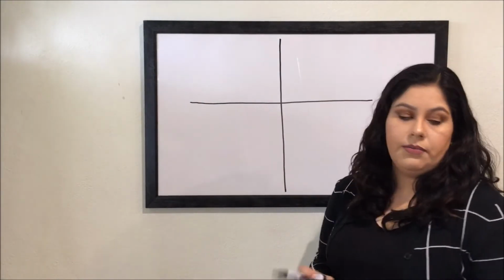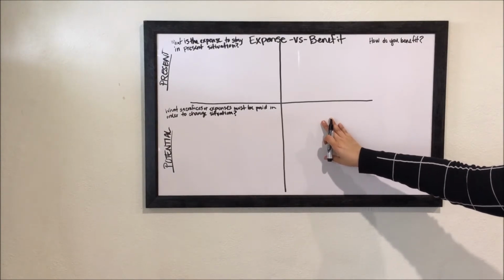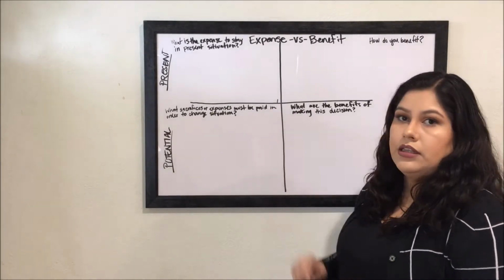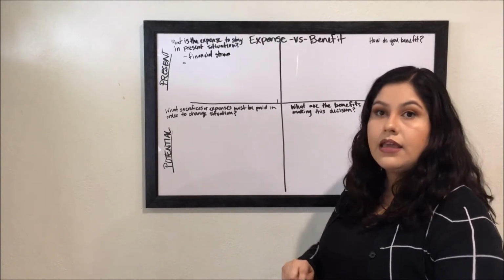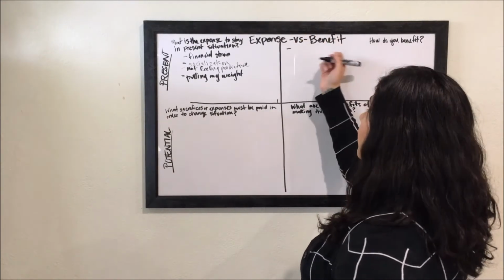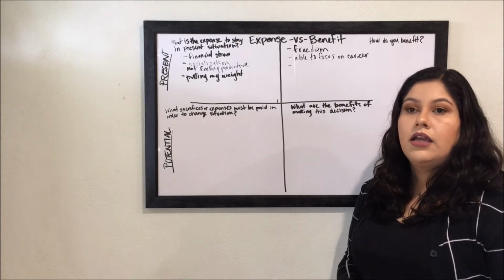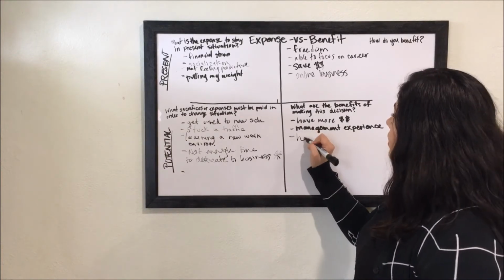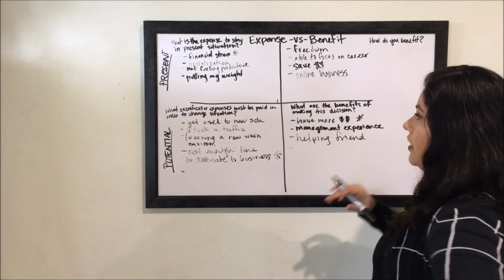Easy Steps To Making a Tough Decision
In this video we explore a very useful coaching tool similar to a pros/cons list but on a much deeper level. This enables you to make a deeper connection to what you want and don't want. Helps you get a visual of where your priorities are and map out what your energy might look like in regards to the task/decision/challenge.